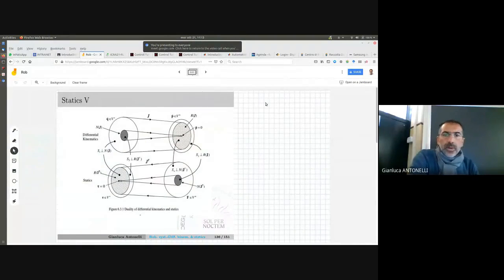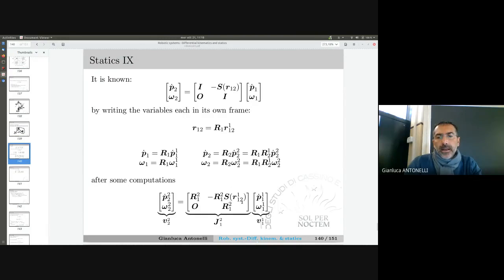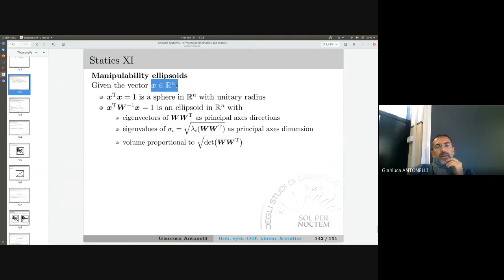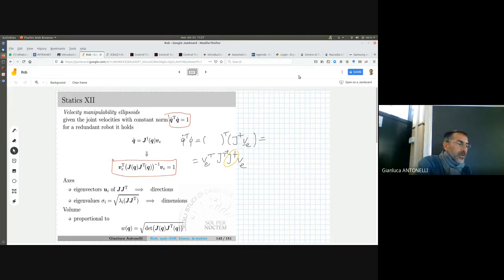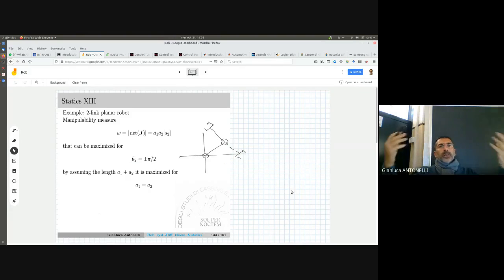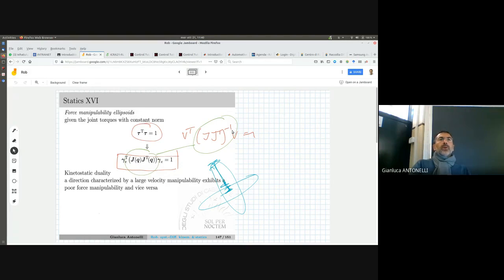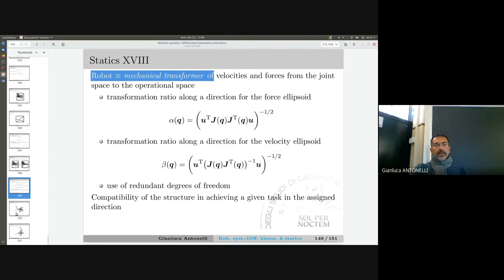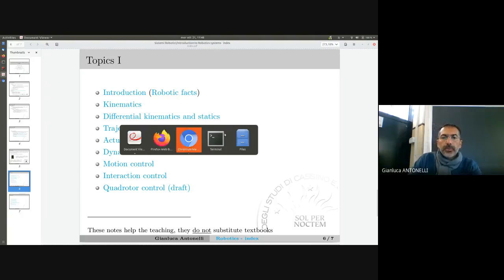ROB 12 2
Lectures of the course

Introduction to robotics/Sistemi robotici

for the master in Mechanical engineering and Laurea Magistrale in
Ingegneria Informatica

recorded at the University of Cassino in the fall semester of the
academic year a.a. 2020/2021.
Copy of the slides, code and accompanying material are available on
classroom. Lectures denoted with a star * are in Italian.

1 – Introduction
2 – Kinematics: rotation matrices, orientation representations
3 – Kinematics: homogeneous transformation, direct kinematics,
operational & joint spaces
4 – Inverse kinematics, differential kinematics, geometric Jacobian
5 – Geometric & analitical Jacobian, kinematic singularities
6 – Matlab: direct kinematics, CoppeliaSim
7 – Math recap, differential kinematics inversion
8 – Matlab: Geometric Jacobian
9 – Algorithms for differential kinematics inversion
10 – Trajectory planning
11 – Matlab: trapezoidal velocity profile
12 – Statics
13 – Actuators and sensors
14 – Matlab: inverse kinematics only posistion
15* – Dinamica: Lagrangiana, proprietà del modello, modelli di
manipolatori tipici
16 - Matlab: inverse kinematics position + orientation(quaternion)
17 - Matlab: inverse kinematics position + orientation(quaternion) in
full dimension
18* – Dinamica: Newton-Eulero, ellissoidi di manipolabilità, scalatura
dinamica
19* – Controllo del moto: ctr ai giunti
20* – Ctr PD+gravità spazio giunti, ctr a compensazione della dinamica
spazio giunti
21* – Matlab: ctr PD+gravità per Jaco2 spazio giunti
22* – Ctr adattativo spazio giunti, Ctr PD+g spazio operativo, ctr a
compensazione dinamica spazio operativo
23* - Matlab: ctr PD+gravità per Jaco2 spazio operativo
24* – Controllo della interazione: ctr di cedevolezza
25* – Ctr di impedenza e ammettenza
26* – Matlab: ctr impedenza
27* – Ctr di forza, ctr parallelo
28 – Connecting Matlab-CoppeliaSim